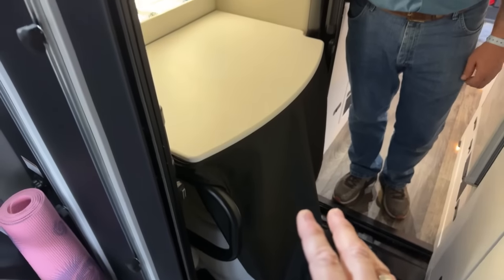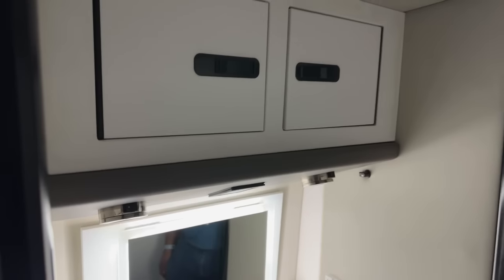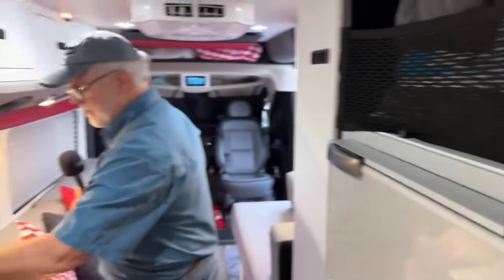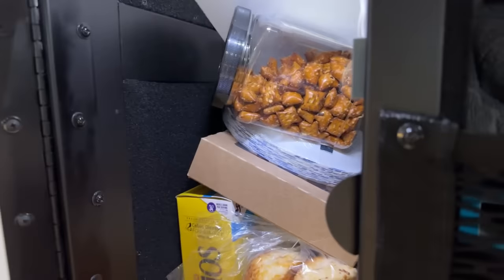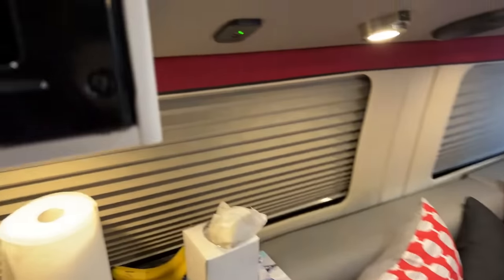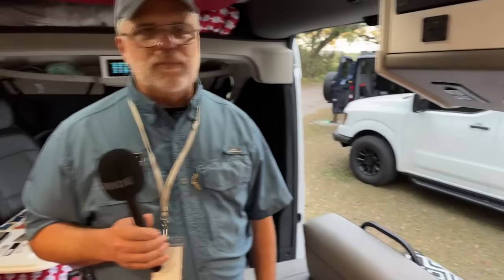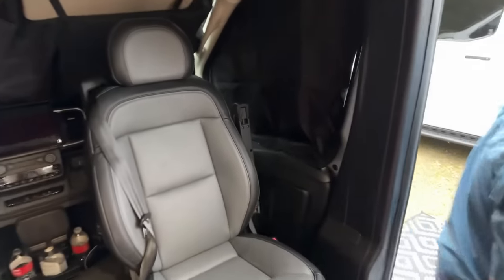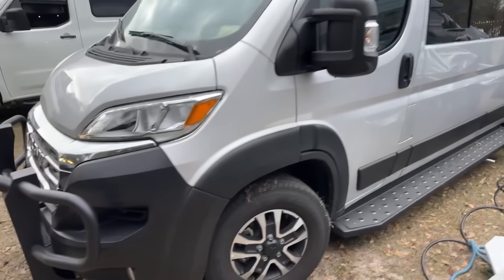❌ Wood ❌ Propane ❌ Black Tank ❌ Solar ❌ Kidding ✅ HOA Friendly, Embassy RV Dolphin Class B RV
LIVE STREAM from Van Festival - Peace, Love & Vans with Embassy RV’s Terry Minix.

See how hand crafted vans contain no wood, no propane, no toilet waste tank, no solar, is lithium equipped standard, and is HOA friendly due to the stealth exterior of the Class B RV.

The Dolphin Class B RV is built upon the Ram Promaster, Mercedes Sprinter, and Ford Transit chassis with amazing features.

WHAT’S UP WEDNESDAY!? RV SHOW
- Live Q&A and Van Traveler Community Chat
- Guests, Topics, Open Mic Night, Libation Live, and more

- Exclusive Zoom, Roundups, Urban Camping locations, and more
- Separate yourself from the masses, get a much more personal glimpse into Vanlife with Scott, and fellow Van Travelers

LEGAL STUFF
We share our opinions and learnings, but you decide what is best for you by doing your own research. Go Small. We’d appreciate your support by purchasing items through these programs at no additional cost to you, knowing we get a small compensation for the exposure and sale.